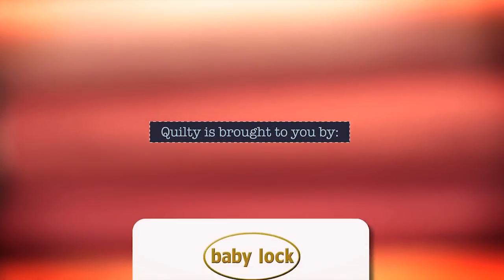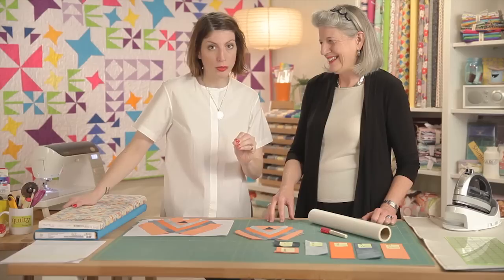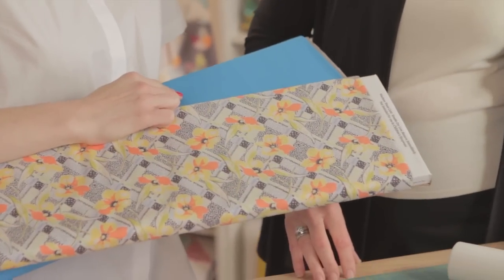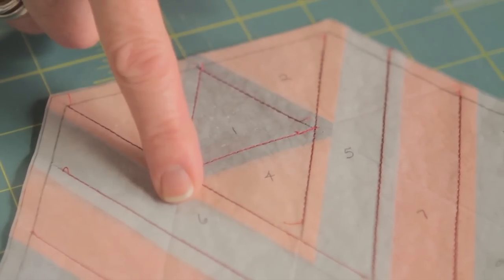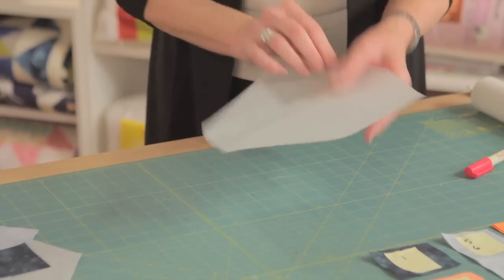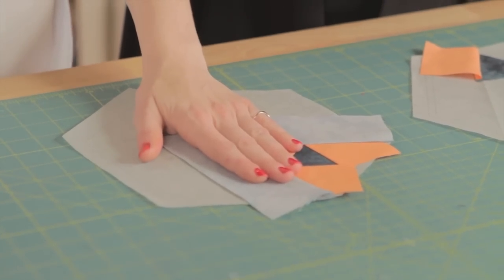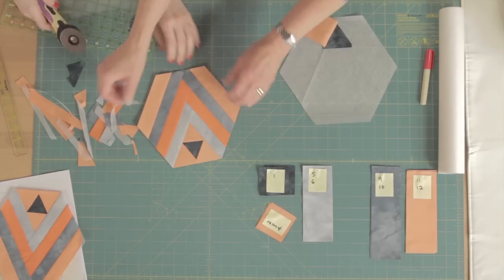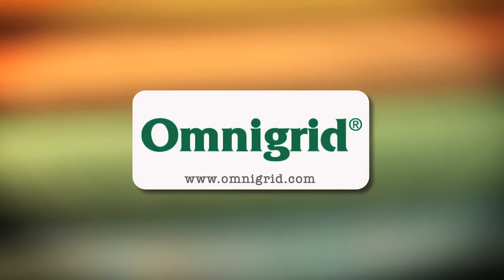Blocks-A-Go-Go: Garden Chevrons with Marianne Fons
Mary and Marianne Fons show you how to make a chevron-inspired hexagon quilt block. This block comes from Garden Chevrons, which originally debuted in Quilting Quickly Spring '14, and is now a pickup in Quilty magazine. Learn how Marianne uses paper piecing to make this complex quilt block come together quickly.